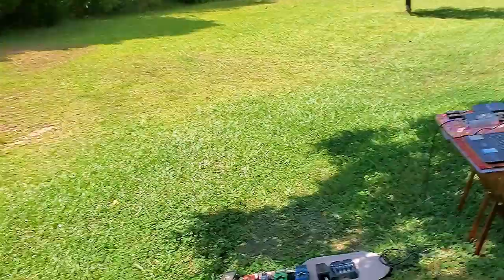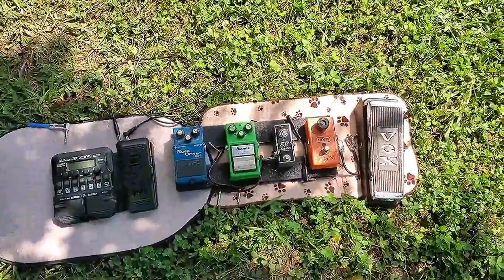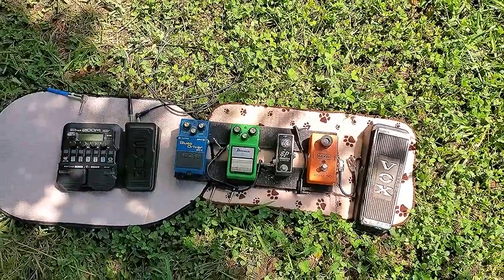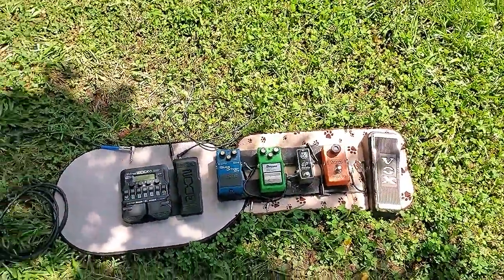When You Take The Music Outside